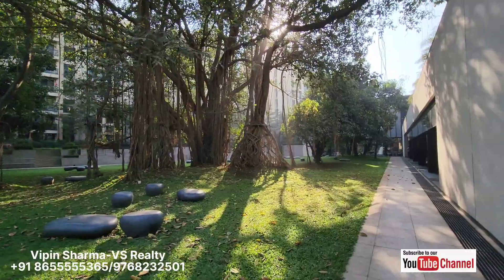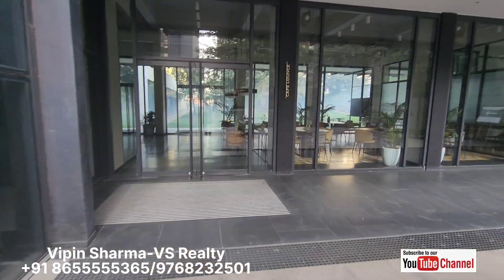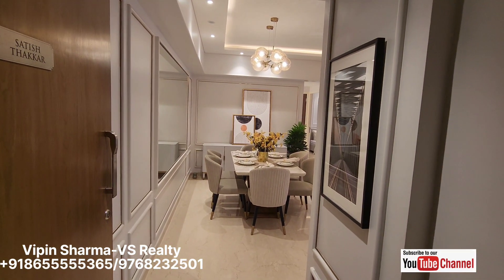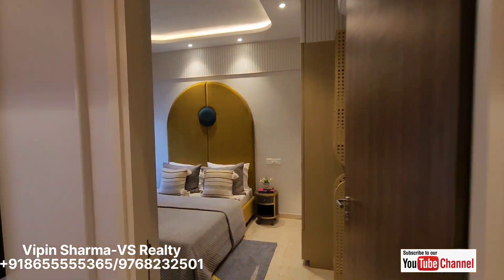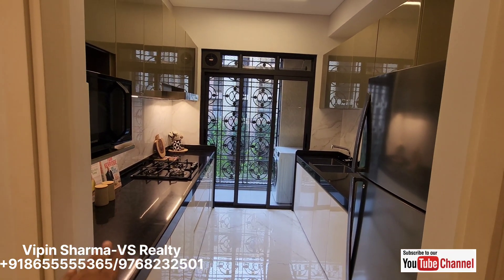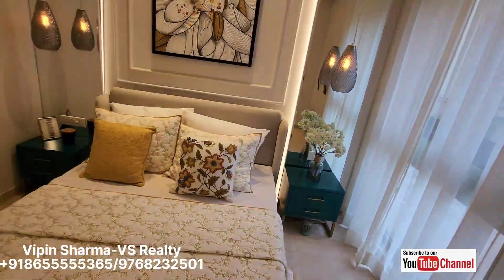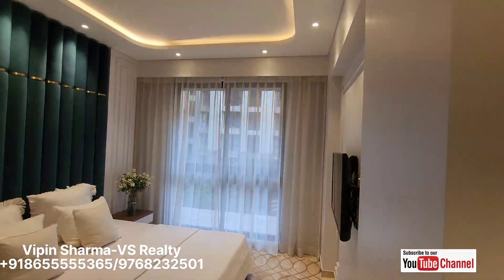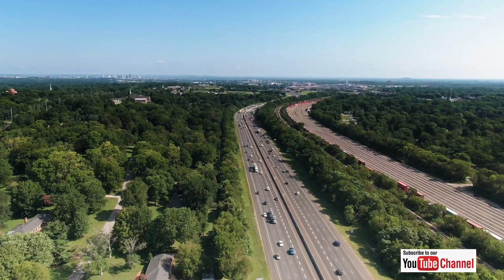3bhk flat for sale in thane kolshet Road @Mrsharma03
one of the Luxurious property of thane Inspired by London Mansion spreaded in approx 11 acre with only 6 apartment ...

All Videos are non Promotional, my Video is created only to provide educational information.

This Channel is not responsible for any profit or loss in anything .

Before booking for any property or take any decision You must research Yourself.
This Channel is for education purpose only.

x. x. x. x. x.